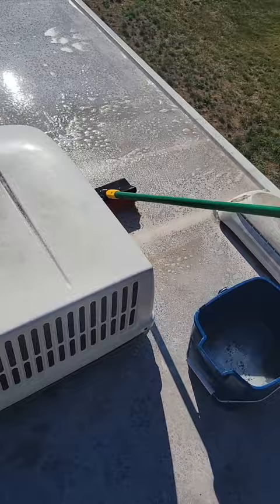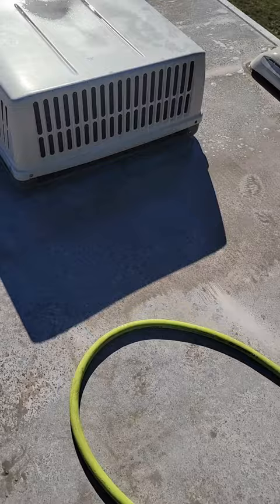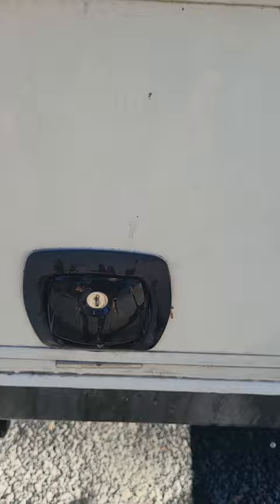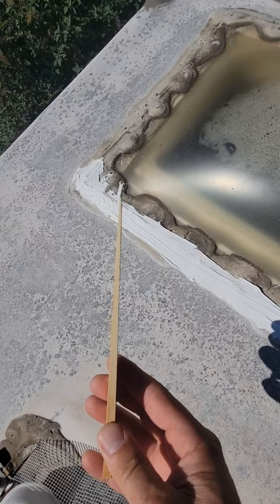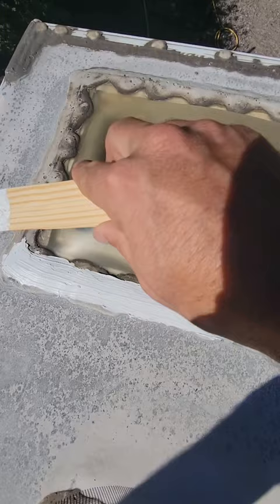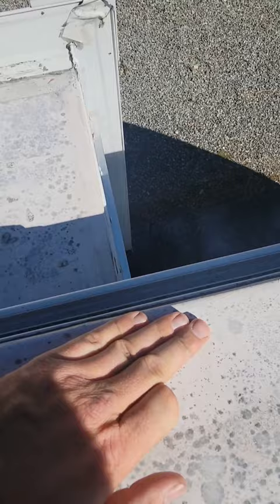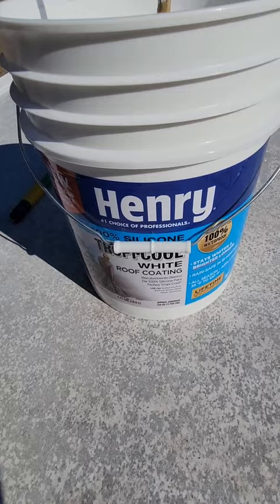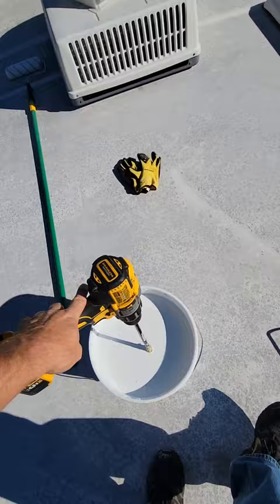Rv roof /Travel trailer roof repair/ Silicone roof coating( DIY)